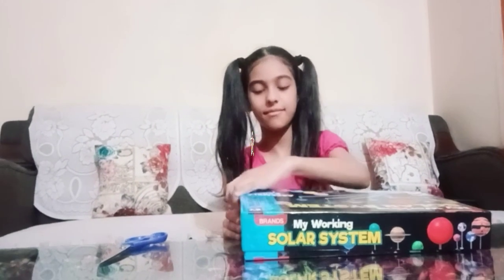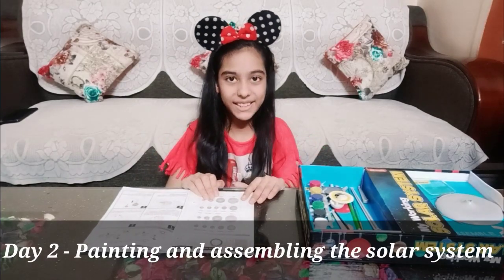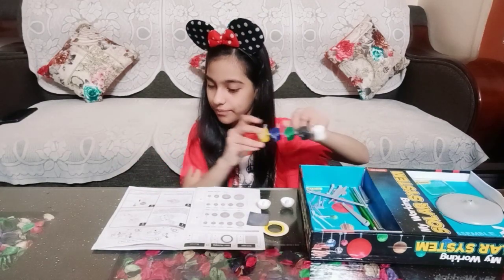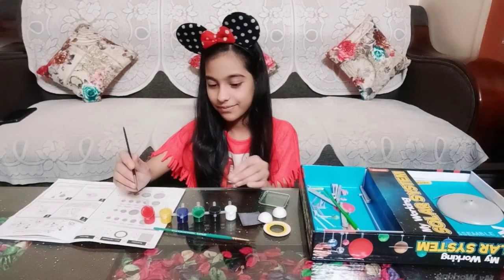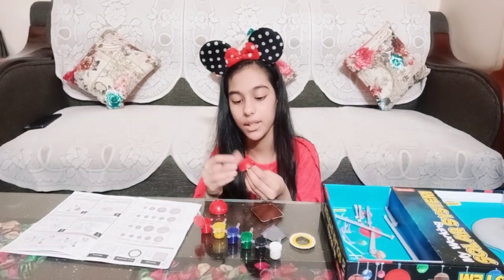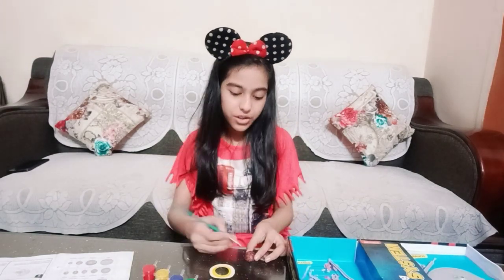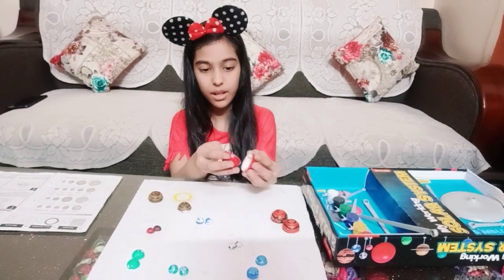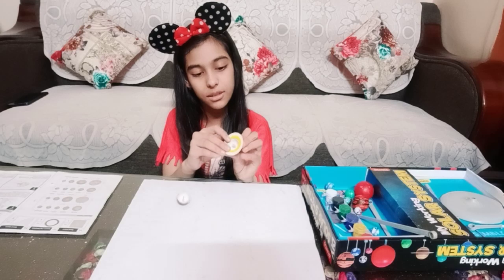Assembling my working Solar System | DIY Solar System 2020.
Hello everyone This solar system planetarium is best for teaching 8-year-old kids and above about the wonders of the world! It comes with everything you need to brainstorm your kid’s mind for a more inquisitive and explorative Science learning experience.

Included in the set are planets, rods, string, stencils, a squeeze glow paint pen, a fact-filled wall chart and 10 sets of questions for your kid(s). Your kid will first need to assemble the components of the product so he/she can understand the solar system.

Related Searches-

planet toys for
4 year olds

solar system
stress balls

space toys for
5 year old

solar system
presents

discovery kids
planetarium projector

3d solar
system

Solar toys India
Solar Panel Kits for School projects
Solar System model for Kids online
Buy Solar System model for Kids
Solar System Model buy online
Solar Toys wholesale
Solar System model Amazon
3D Solar system